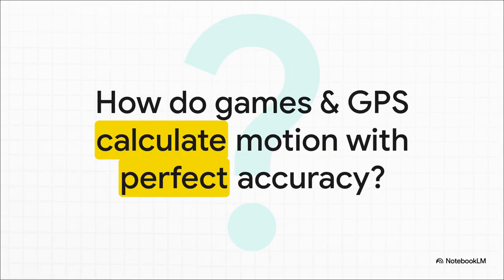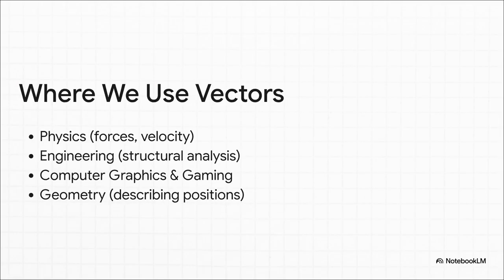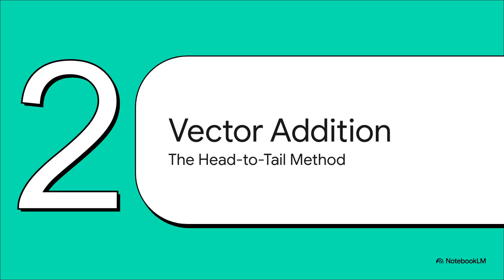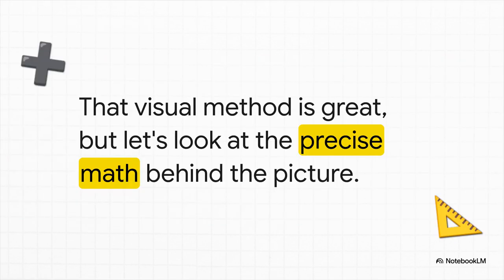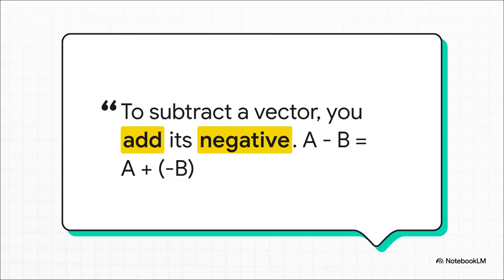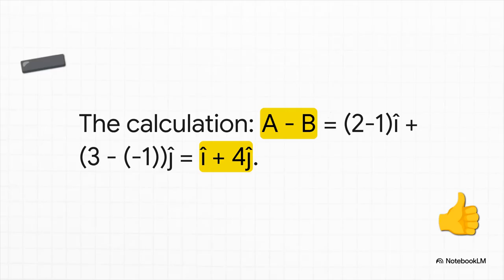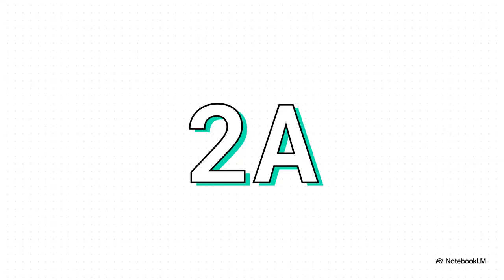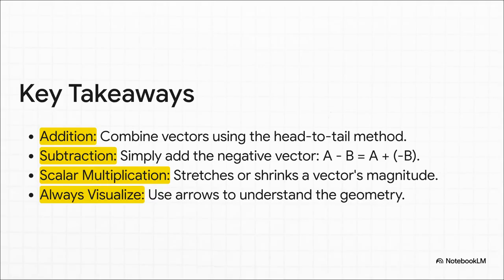Vector Operations Toolkit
Welcome to the Vector Operations Toolkit — your ultimate guide to mastering the basics of Vector Algebra! 🚀

In this session, you’ll learn all essential vector operations step by step with clear visuals and examples that make the concepts simple and unforgettable.

✅ What You’ll Learn:

Vector Representation in 2D and 3D

Magnitude, Direction, and Unit Vectors

Scalar Multiplication (Stretching/Shrinking Vectors)

Scalar (Dot) and Vector (Cross) Products

This video acts as a foundation toolkit — perfect for students of CBSE Class 11–12, JEE, NEET, and Engineering, as well as for anyone who wants to understand how vectors power the real world 🌍.

🧠 By the end of this video, you’ll be able to apply vector operations confidently to problems in motion, forces, and 3D space.

All examples and graphics are conceptual representations meant to aid understanding.

📢 Call to Action (CTA):

🎯 Don’t skip — this is your vector foundation for everything ahead!
👍 Like if you learned something new today
💬 Comment which vector operation confused you before and now feels easy
🔔 Turn on notifications for the next video — “Applications of Scalar & Vector Products”